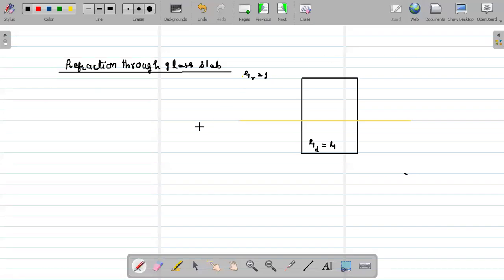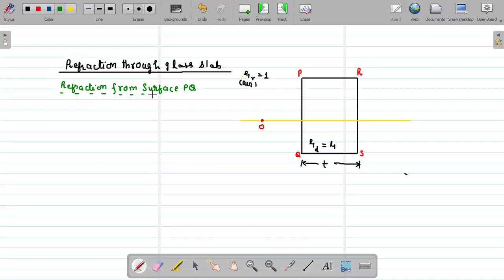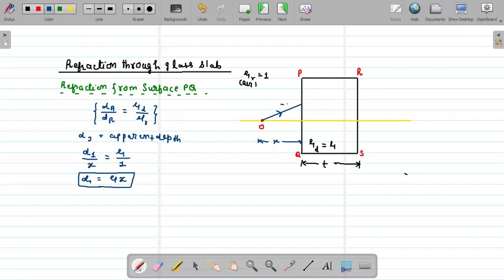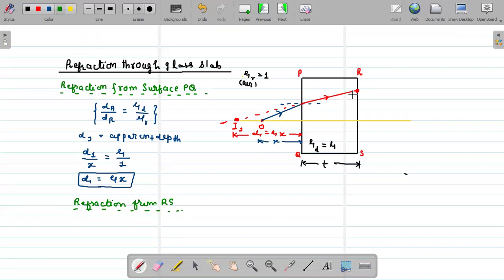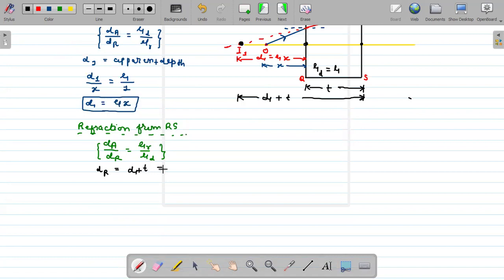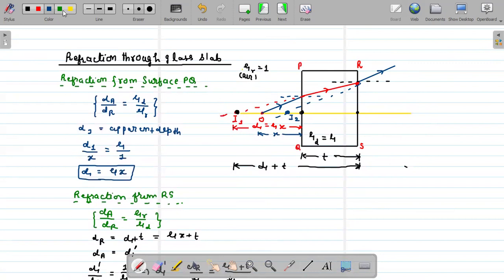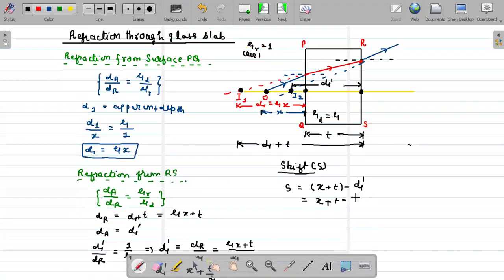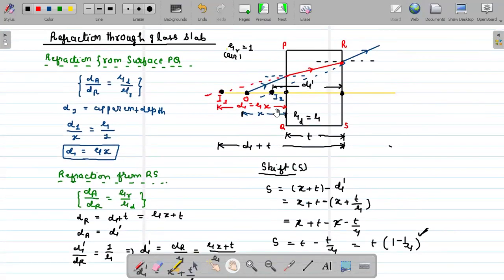Shift through a glass slab|| IIT JEE NEET|| Best explanationll Class 12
Chapter name: refraction of light
Topic: refraction from glass slab & shift
important topic for JEE NEET exams.
best and simple explanation.